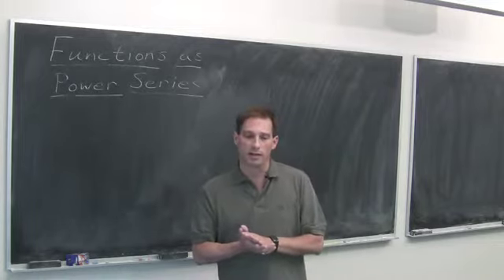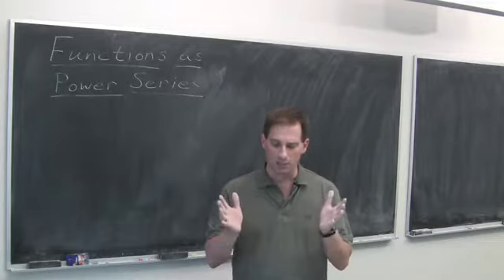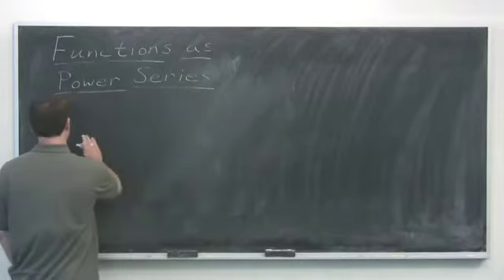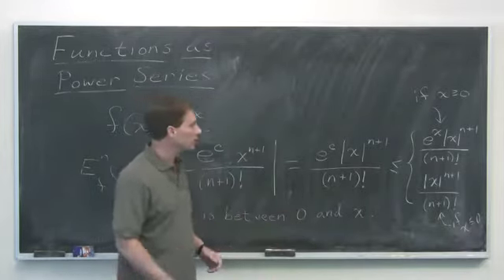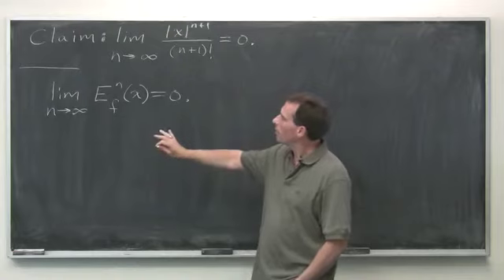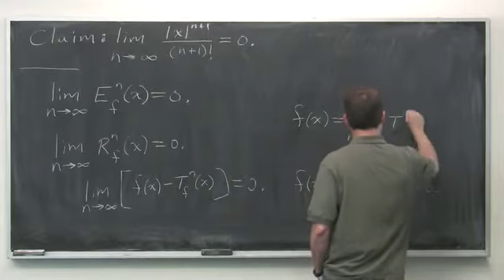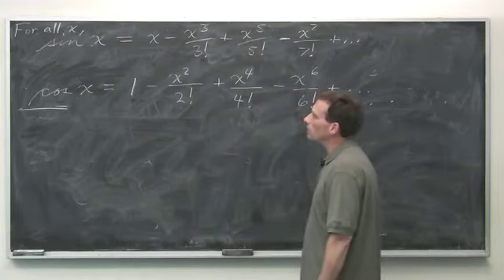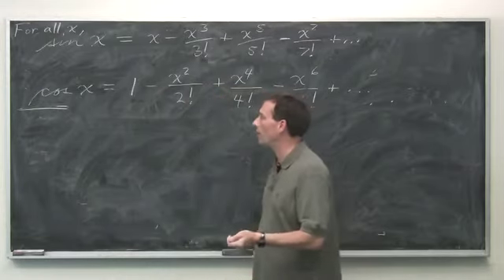Functions as Power Series - Integral Calculus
Free lecture about Functions as Power Series for Calculus students.

Integral Calculus - Chapter 4: Polynomials and Power Series  (Section 4.4: Functions as Power Series)

This was produced and recorded at the Worldwide Center of Mathematics in Cambridge, MA.